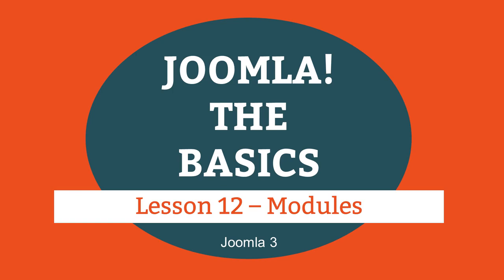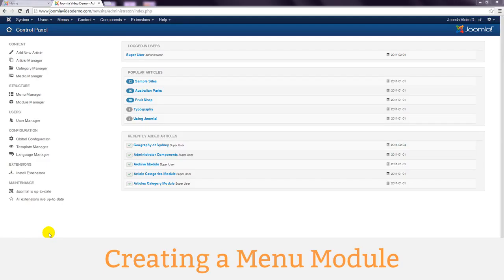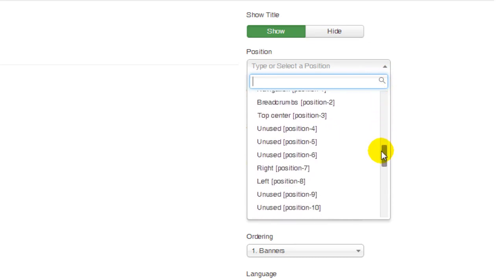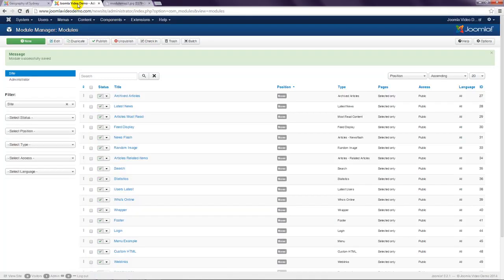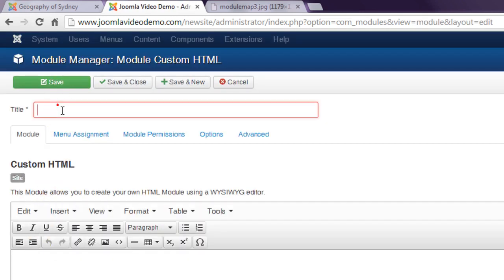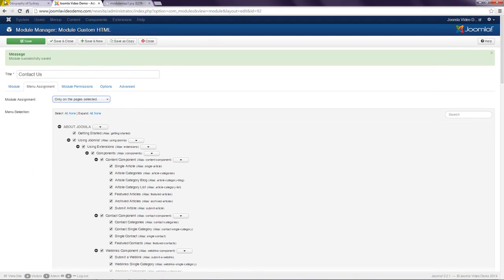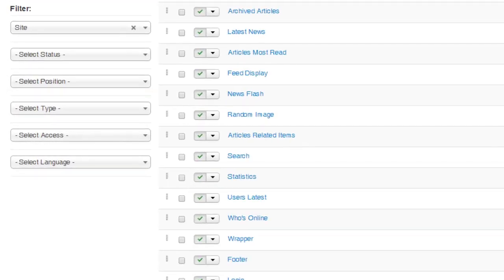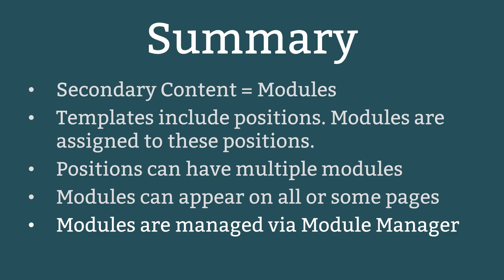Modules - Joomla 3 Tutorial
1. Create a Joomla Installation Database: Unless you plan to install Joomla using Fantastico or similar tools, you will have to create a Joomla installation database. You will usually do this by opening the MySQL database creation and management area of your website's hosting account. You will then create a database and a user to go with it. You will need these while installing Joomla.

2. Practice on a Real Domain: To learn to design Joomla websites would require some sort of of practice on your part. One smart thing to do will be to get some Joomla video tutorials or guides (depending on your preferred mode of learning) and then setup a website to practice on as you go through the tutorials. This way, you are able to apply what you are learning straightaway, make the inevitable mistakes and correct them in the same breath (by reviewing that part of the Joomla video tutorial or guide). Without a practice site setup, you may spend much more time and may even give up when you eventually start to build Joomla websites.

3. Keep Your Admin Login Details Safe: Also make sure that whatever username and password that you chose while you were installing Joomla are kept safely somewhere. You may write it down in a note on your phone, a piece of paper or on your computer. In any case, it is best to just select a username and password that are hard for others to guess but easier for you to remember. The safest place you can keep your Joomla login details is in your head (memorize it!).